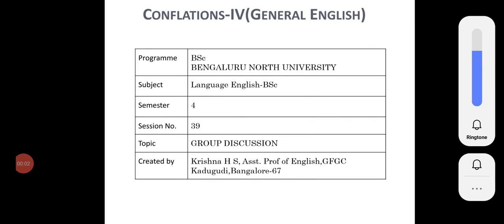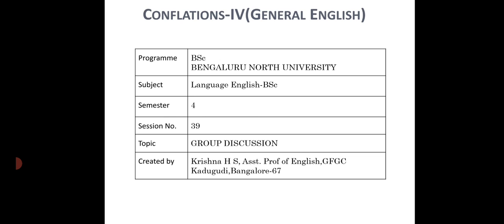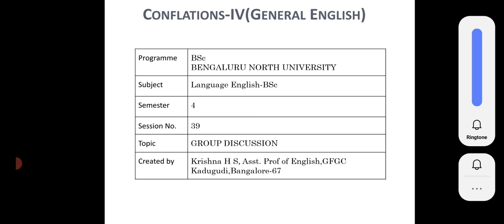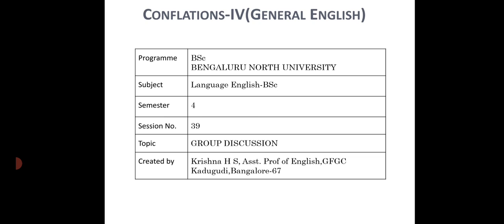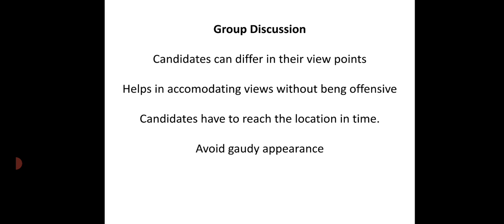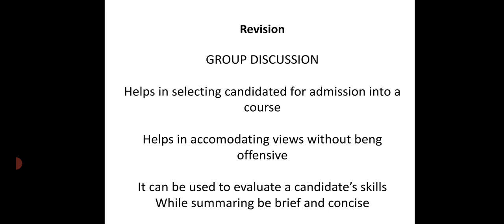Group Discussion Some Precautions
This is prescribed for Language English Conflations IV BSc of Bangalore University and Bengaluru North University